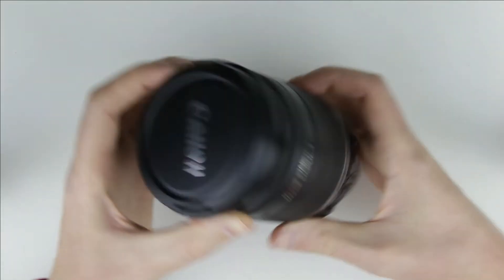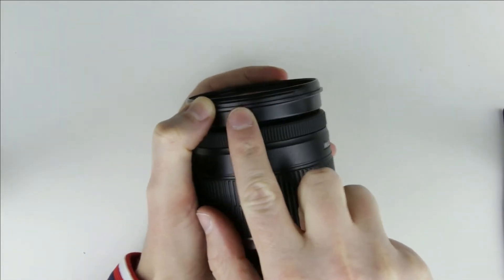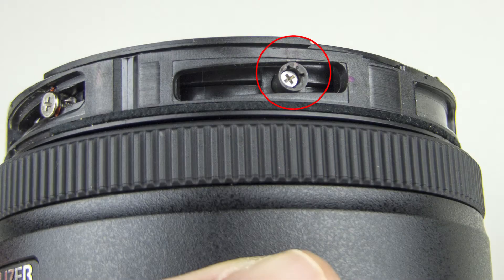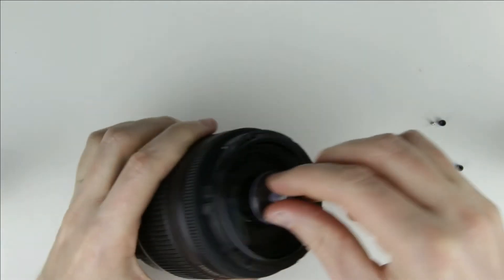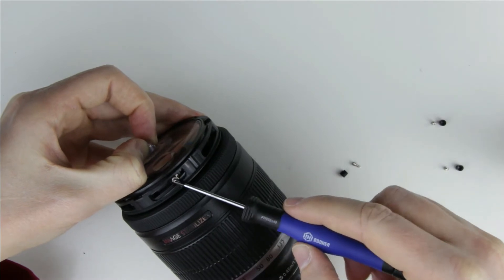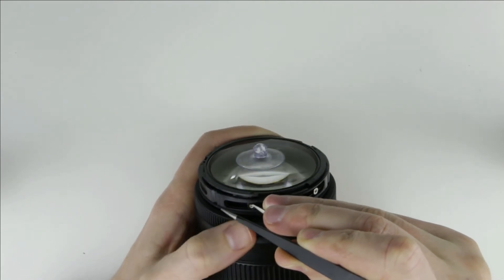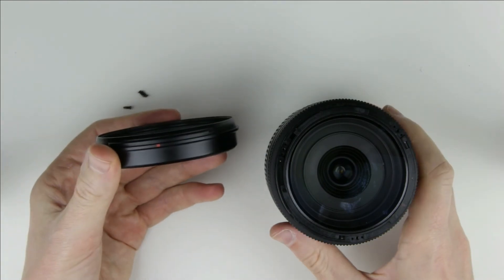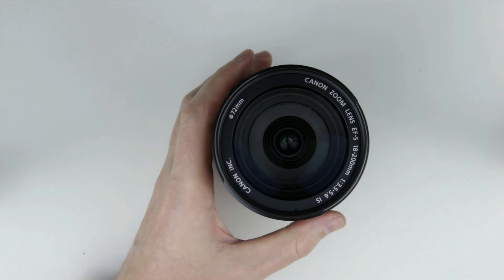Canon EF-S 18-200mm f/3.5-5.6 IS clean dust from the inside of the lens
This video is about cleaning the inside of a Canon EF-S 18-200mm f/3.5-5.6 IS lens. Actually this method works on many other Canon lenses also.
As you zoom in and out, the air goes in and out to/from the lens, and due to this the lens collects dust inside. Mostly the dust is between the front lens and the second lens element. So I'll show you how to remove the front lens element, remove the dust and clean the lens elements, then assemble the lens. Fortunately, the front lens can be removed very easily, don't need to disassemble the whole lens.

TIMESTAMPS:
- 00:00 Intro
- 00:35 Tools
- 01:17 Disassembly
- 07:09 Clean
- 07:54 Assembly
- 14:32 Outro

CRYPTO ADDRESSES:
- Bitcoin (BTC): 18BrF4zDFR32c4zMSMMZPpby2hKdM1nrKE
- Ethereum (Ether): 0x632cB6F5DFf9717946EBDdD7b48C59F9fe547d46
- Bitcoin Cash (BCH): qq42ha793y74dapfyksa3y42c67z6zf5avvj37utyh
- Litecoin (LTC): LepXkmnW2HyiGQGyGcmRMuFmYYcxg4wak5
- Bitcoin SV (BSV): 1LaLoWX2n14ou6PNzbA3QsFZXjdSu2kQQY